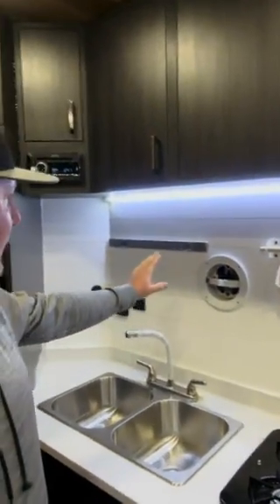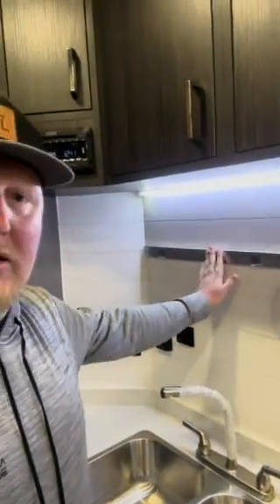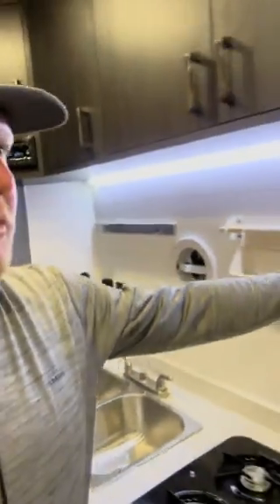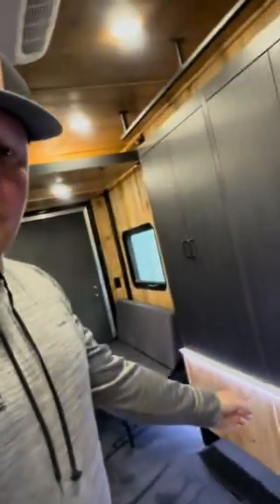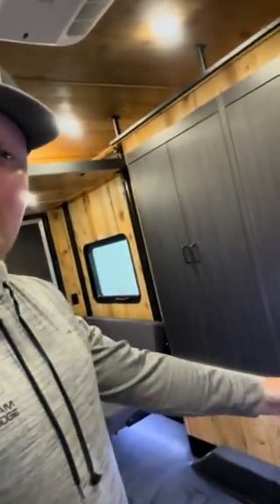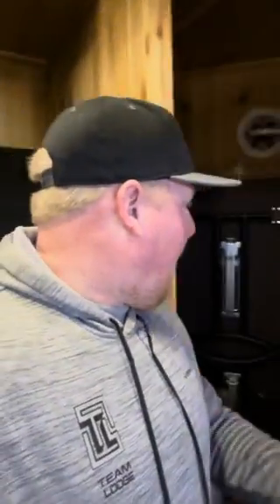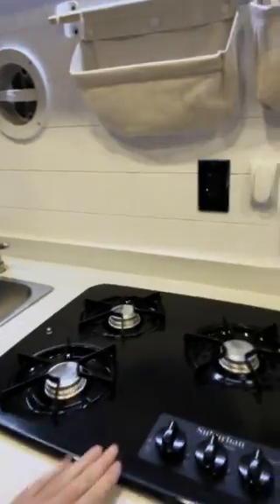New 2024 Grand Lodge | Sneak Peak 👀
Come take a tour of the new 2024 Grand Lodge!

We are in the Fargo area at Ultimate Transportation's Grand Re-Opening and showing off some of the new features in the Grand Lodge that has hit our dealer lots!